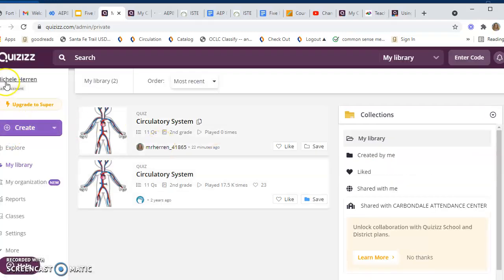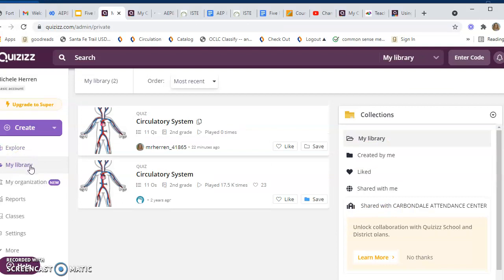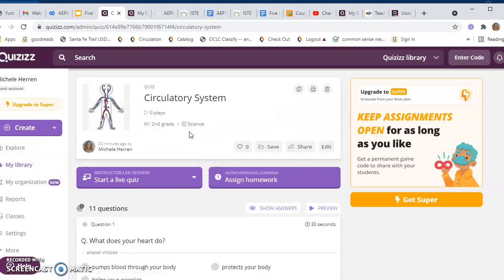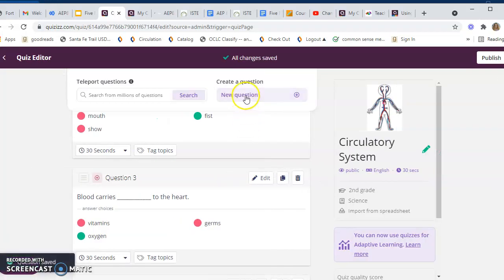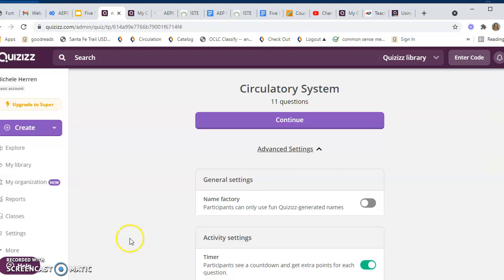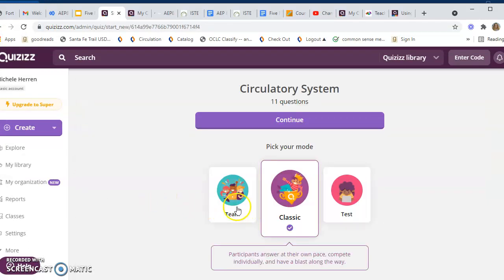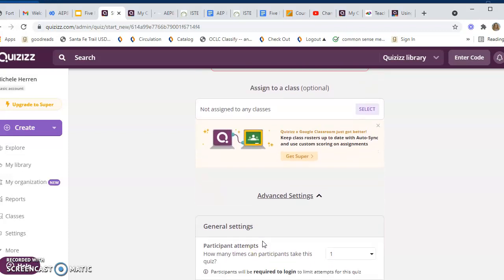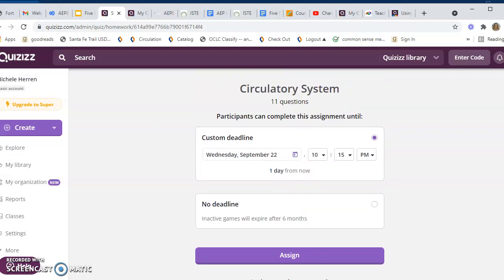Five New Technologies - Quizizz